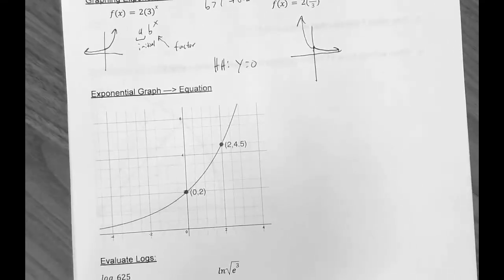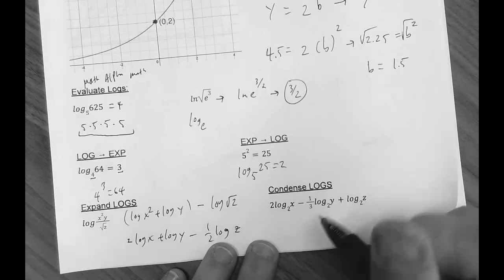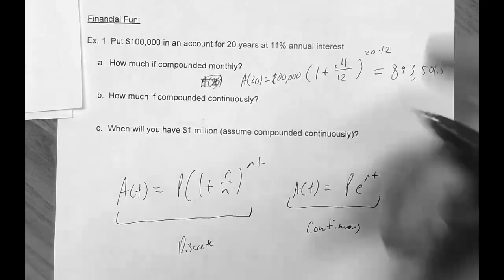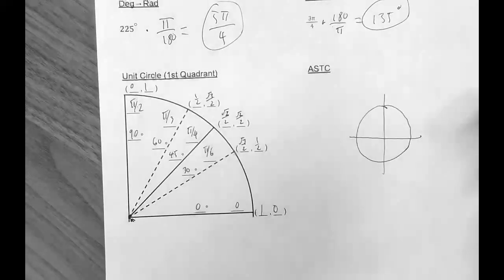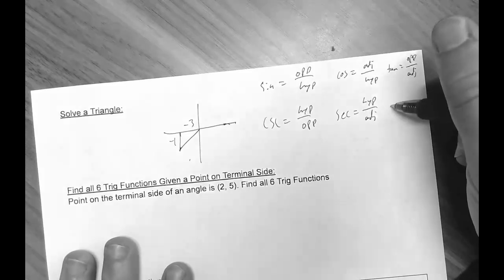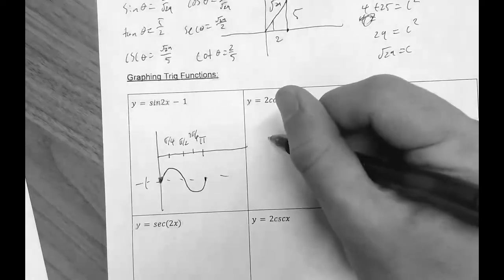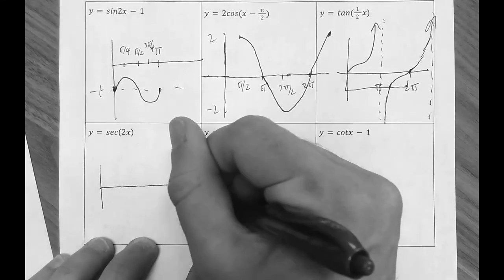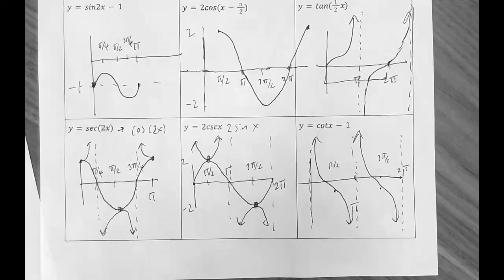Precalculus Fall Final Review Part 2